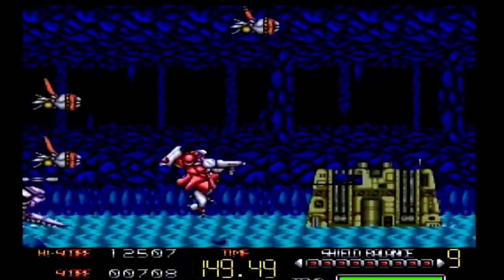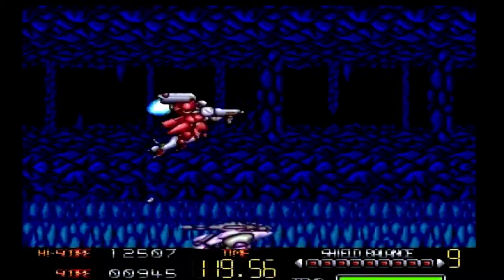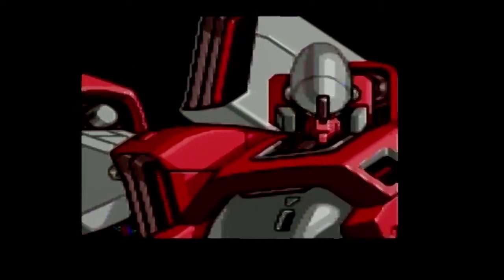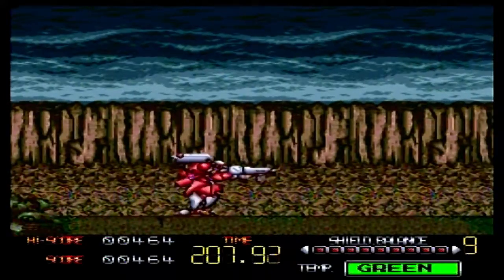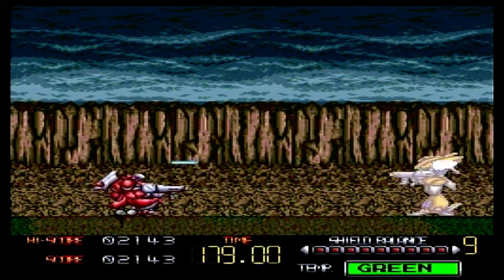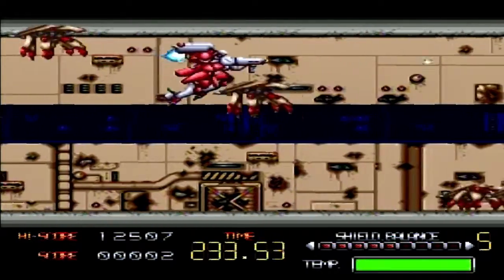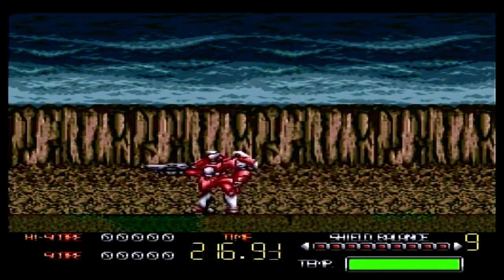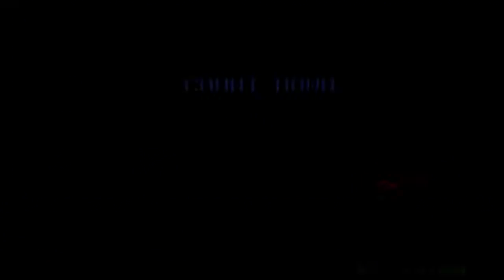Browning Review for the PC Engine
Want a cheap English friendly game to play on the turbo cd or turbo duo here's your game.